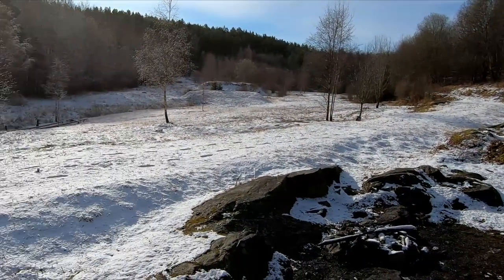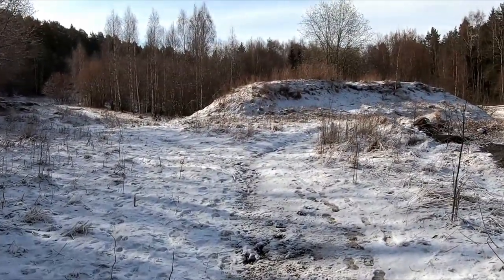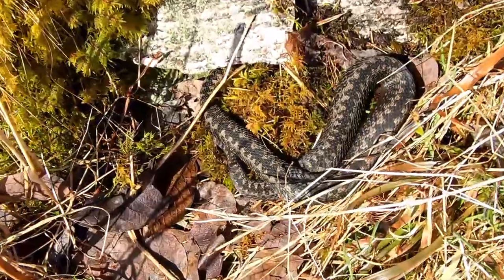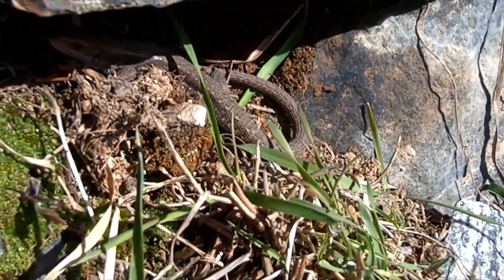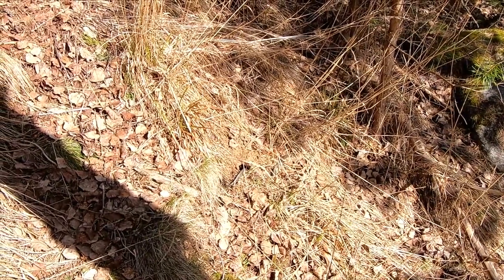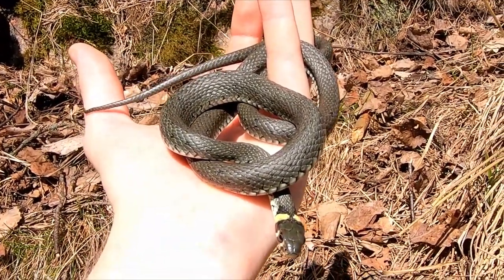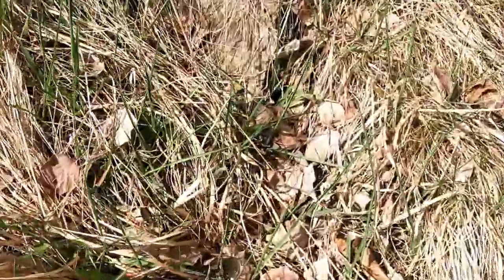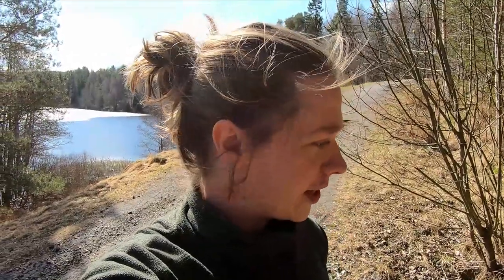First GRASS SNAKES of the season, more ADDERS and more snow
Norway's weather in March-April-May is a bit like a spicy mint candy. It's sometimes hot, but at times you get a cold chill down your throat. We've had days with over 15 degrees and then suddenly -4 and snow, but this didn't stop the snakes! Through the video we see a massive 60% of the Norwegian reptile fauna, which amasses to a measly 3 species :P